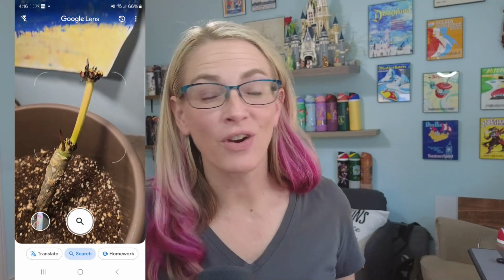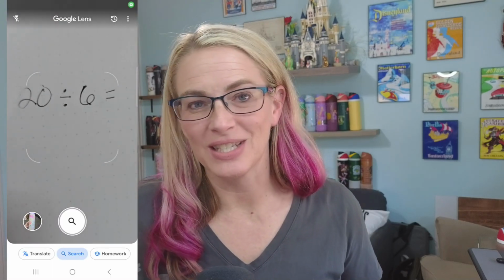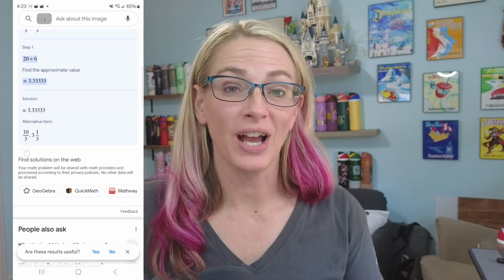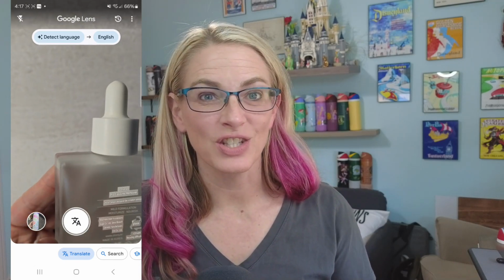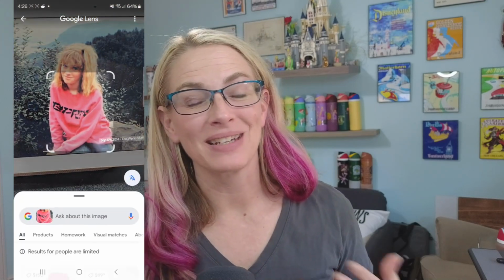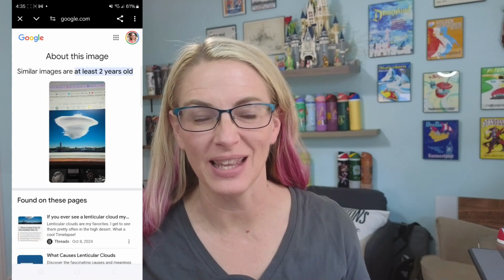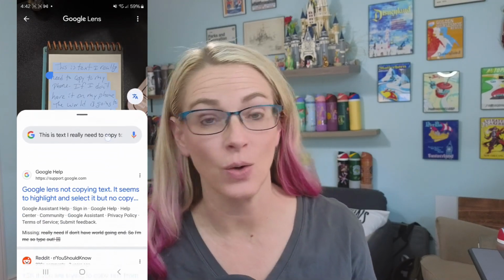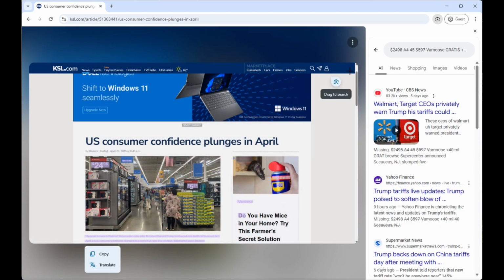See Your Neighborhood Completely Differently With This Hack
Ways you can use Google Lens to make discoveries or find out anything about something!